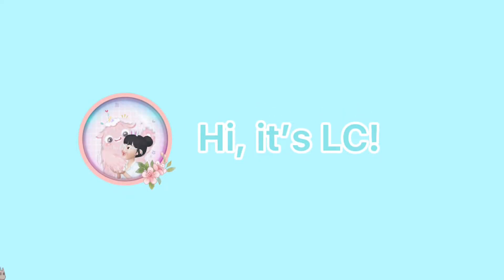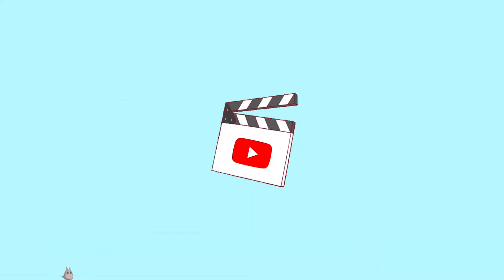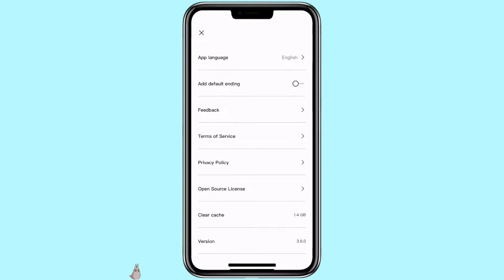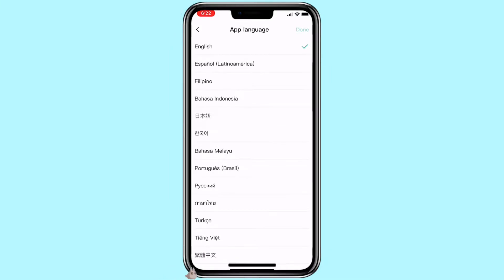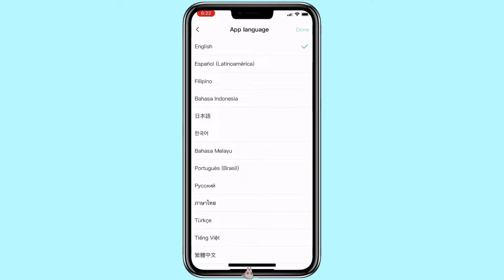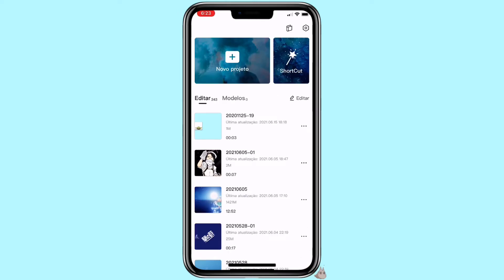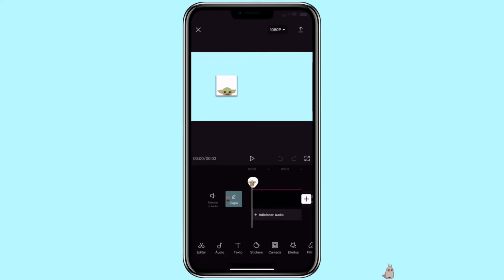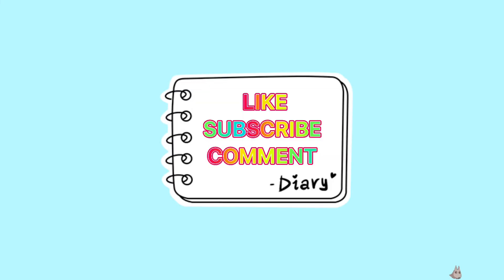CapCut 101: How to Switch CapCut from English to Another Language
♡〜ฅ^•ﻌ•^ฅ〜♡
S o c i a l s
A p p  u s e d
📲  ┊CapCut